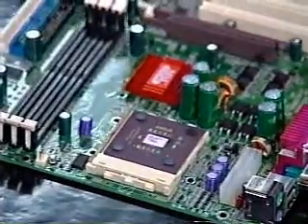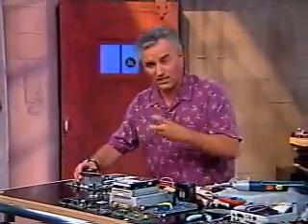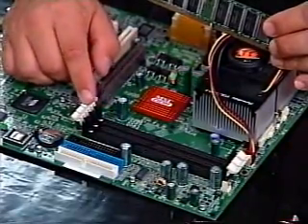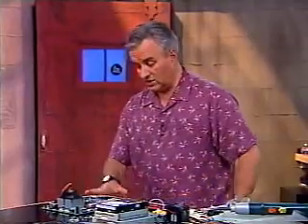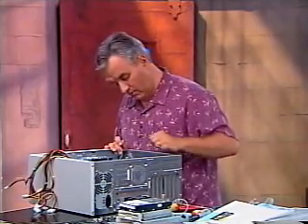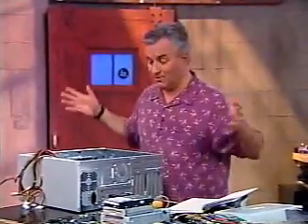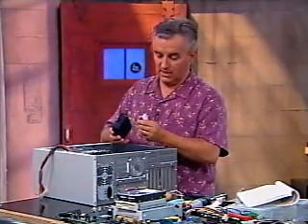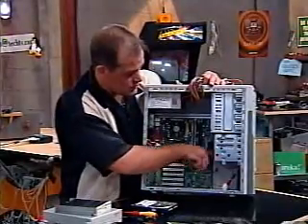The Screen Savers - How To Build A PC - Part 3 of 7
Leo Laporte and Patrick Norton of TechTV's "The Screen Savers" take you step by step on how to build your own PC.